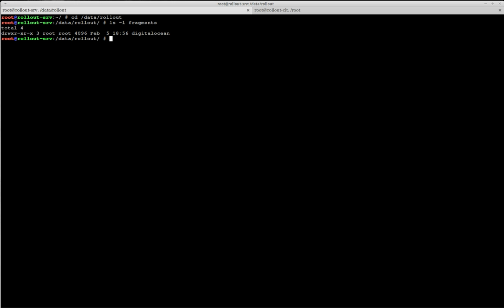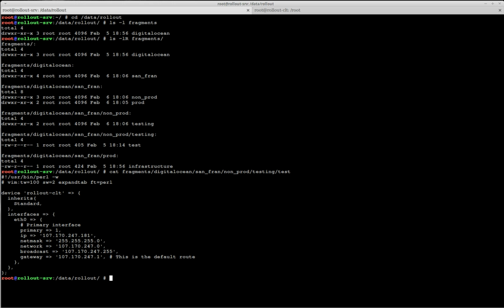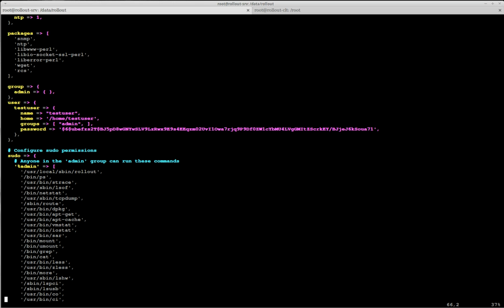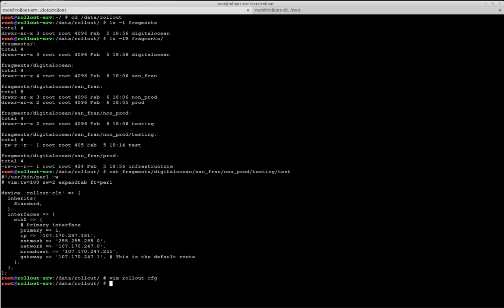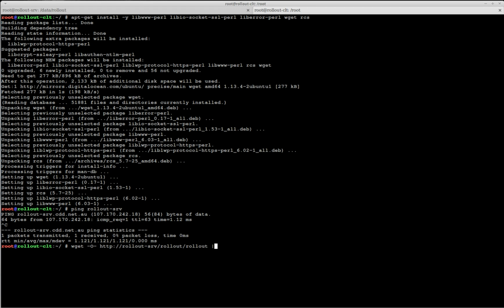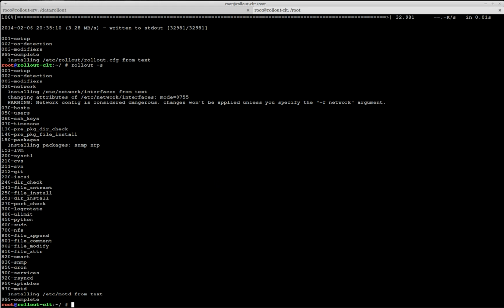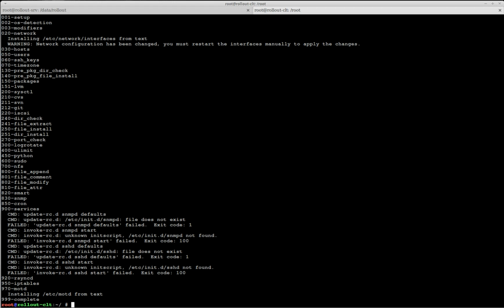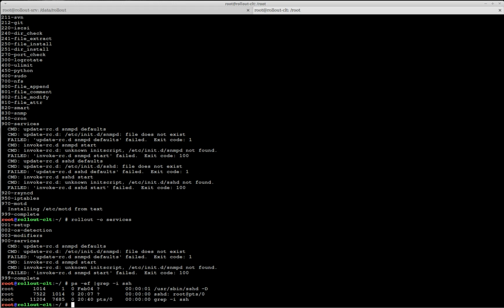Rollout client installation on Ubuntu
This video walks through the process of adding the rollout client to a server.